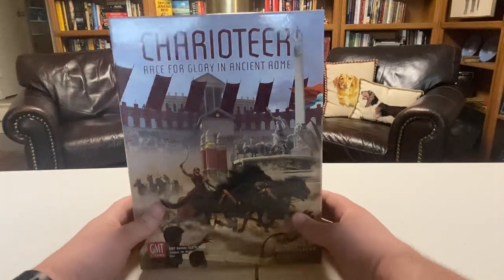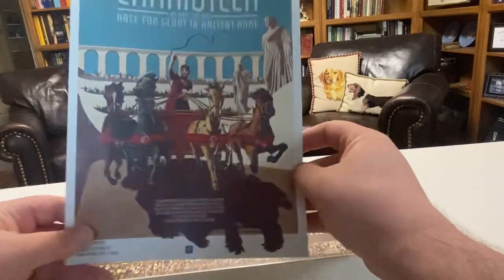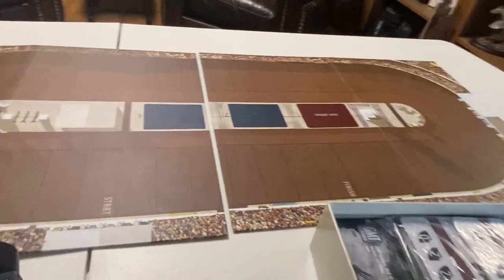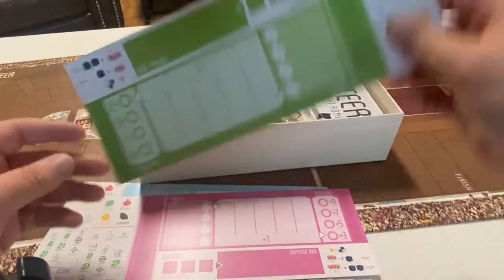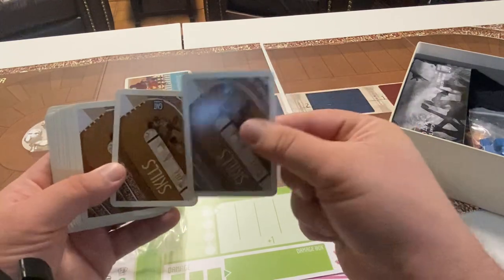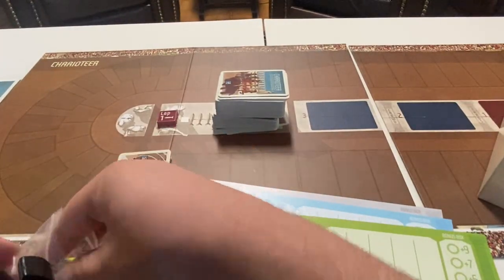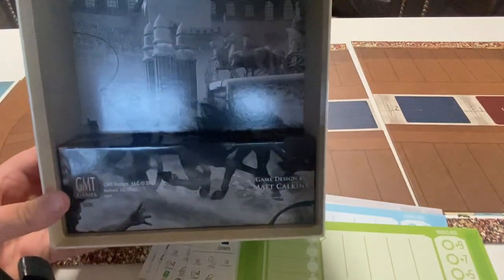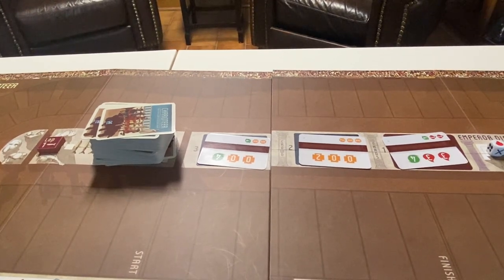CHARIOTEER by Matt Calkins— What’s in the box?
I recently got Matt Calkin’s new release Charioteer. I’ve seen a lot of questions surrounding the game, so here’s a better look at what comes in the box.